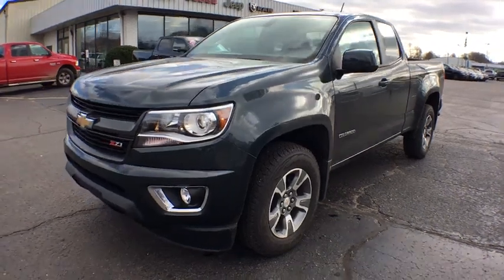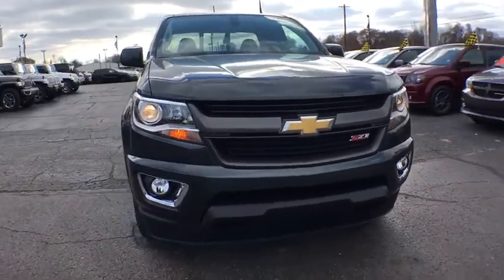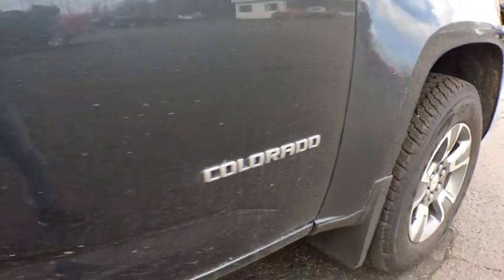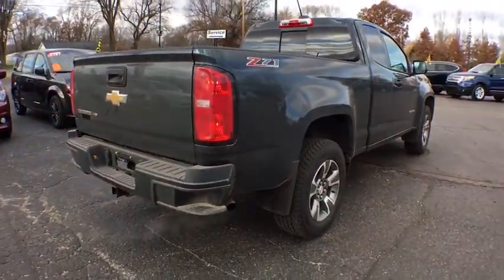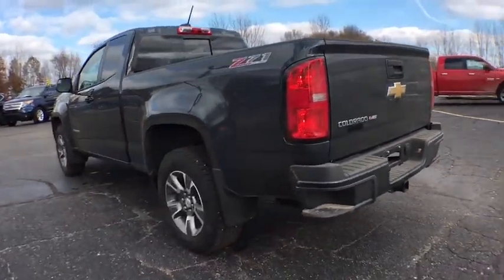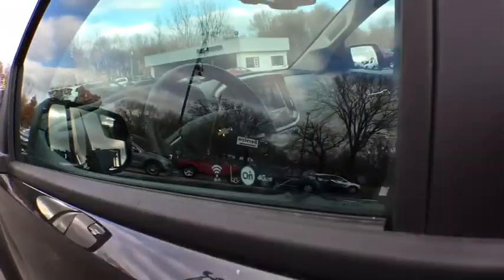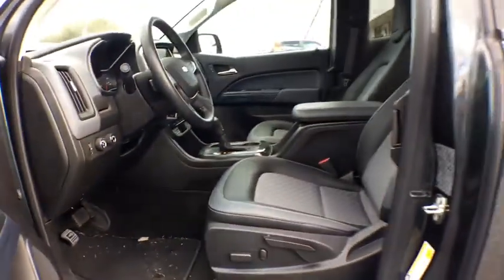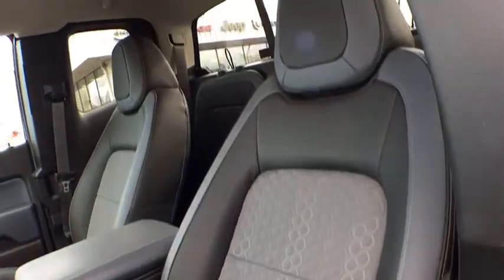2018 Chevrolet Colorado Vicksburg, Kalamazoo, Schoolcraft, Three Rivers, Paw Paw, MI V3463TA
Graphite Metallic Used 2018 Chevrolet Colorado available in Vicksburg, Michigan at Vicksburg Chrysler. Servicing the Kalamazoo, Schoolcraft, Three Rivers, Paw Paw, MI area.
2018 Chevrolet Colorado 4WD Z71 - Stock#: V3463TA - VIN#: 1GCHTDEN7J1123165

Vicksburg Chrysler
13475 Portage Rd